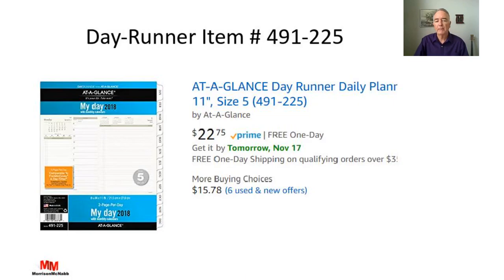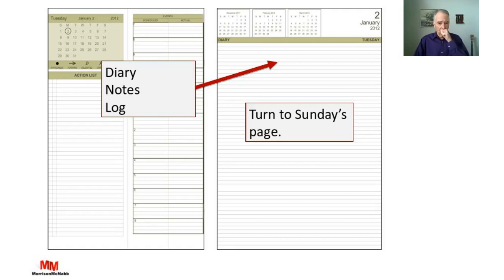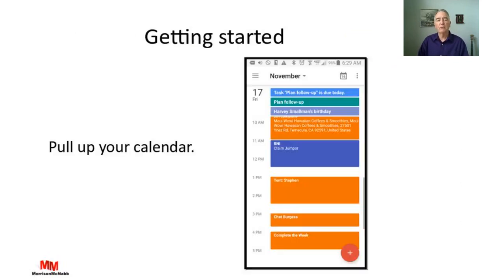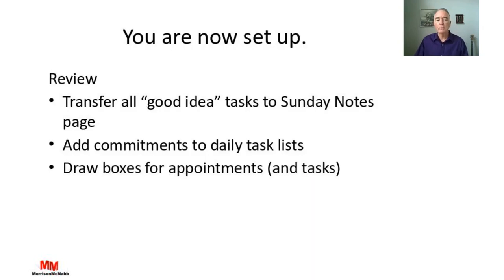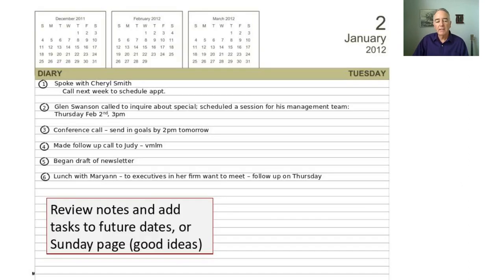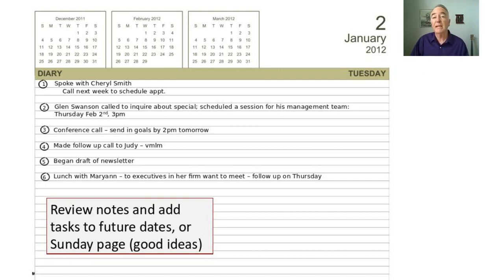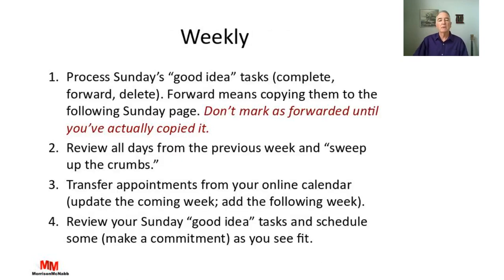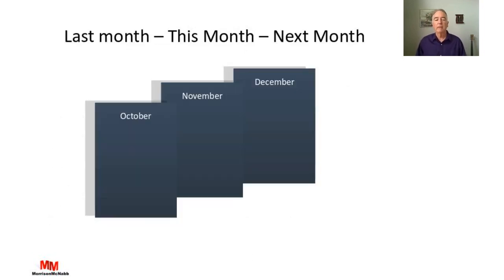Introducing the Unbeatable Planning System